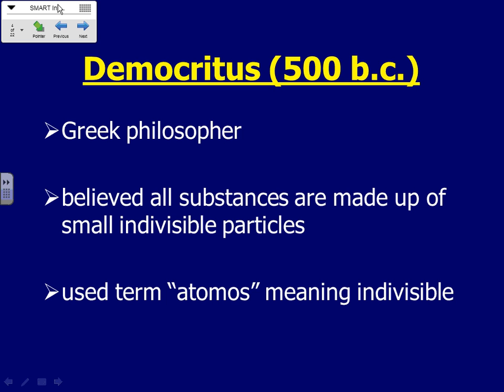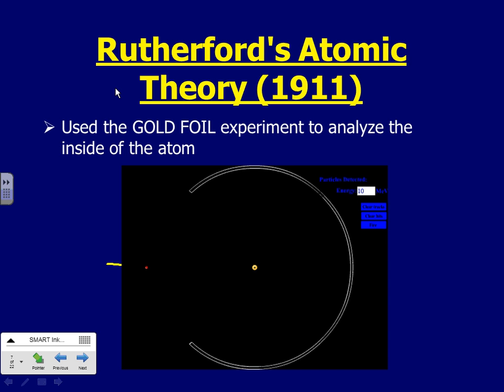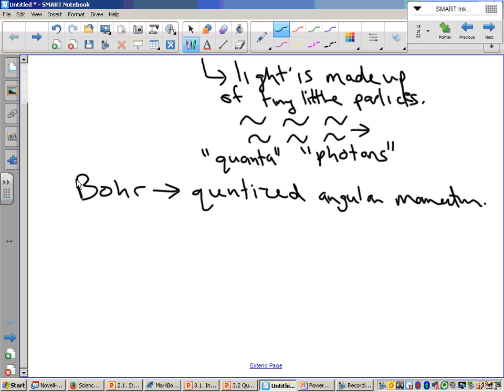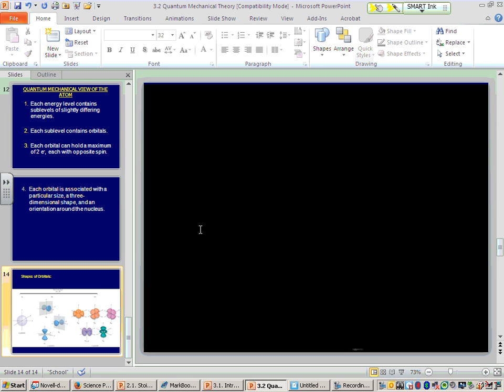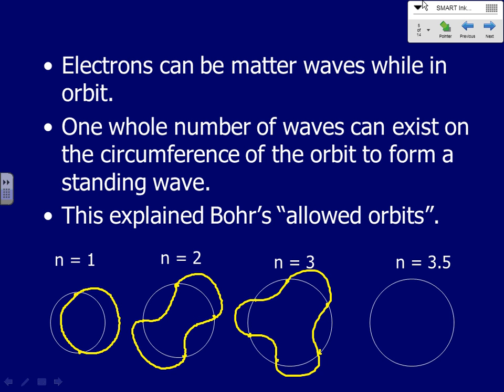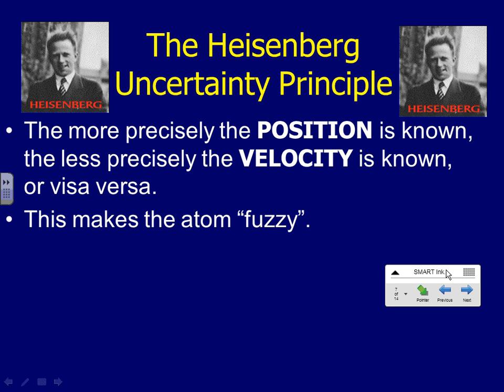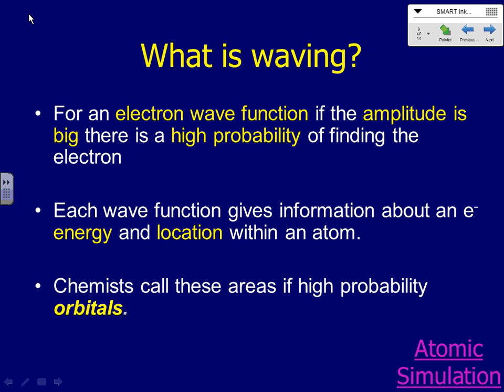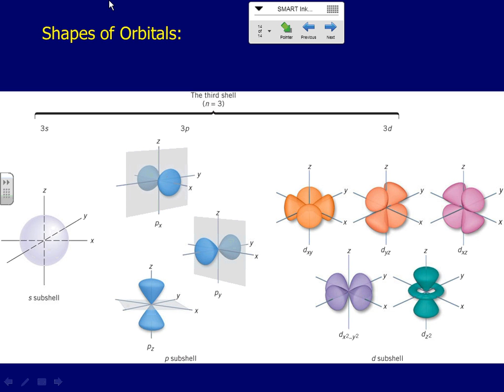SCH 4U U3 1.0 The Quantum Atom and Orbitals